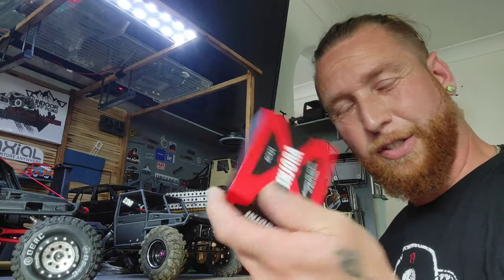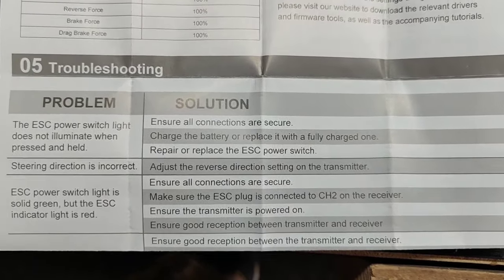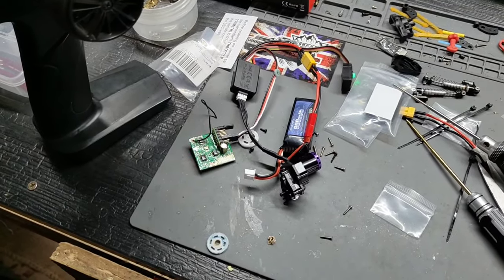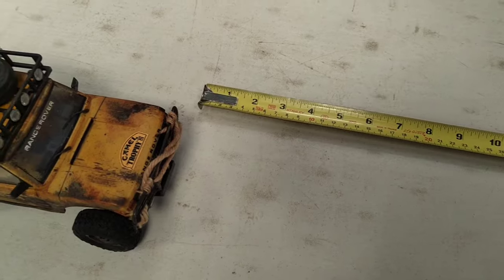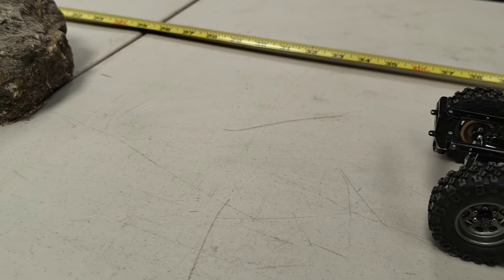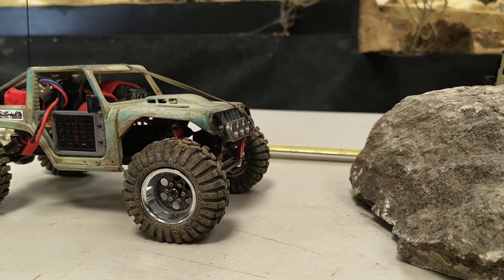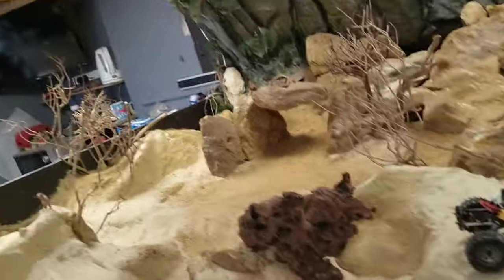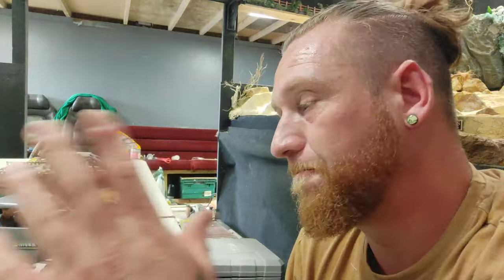INJORA 🔥 Brushless purple viper for the scx24 (budget upgrade with premium performance)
We test the new injora brushless setup up for the scx24. In a show down between 4 rigs to really see if brushless is best. the results were insane. rc mini crawlers and  mirco crawlers, there's a new upgrade in town, and its a purple viper.

MBL32 BRUSHLESS MOTOR SETUP

find us